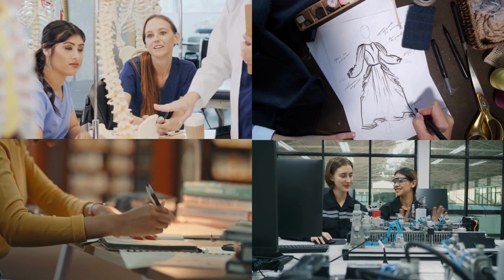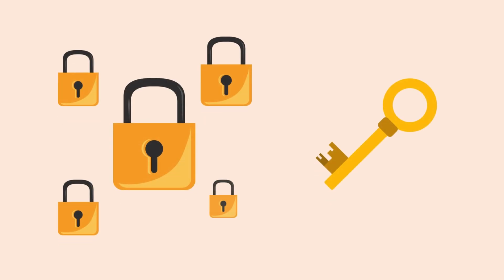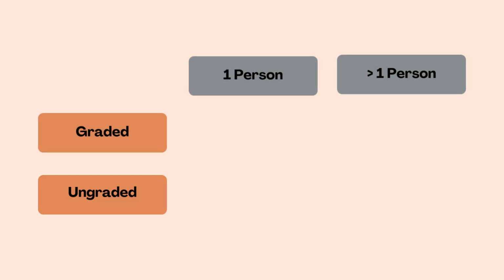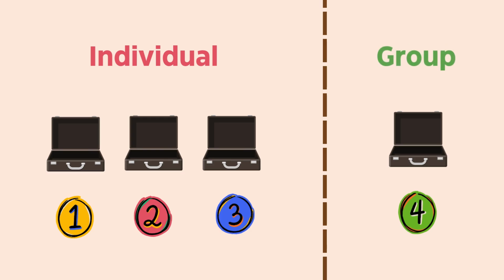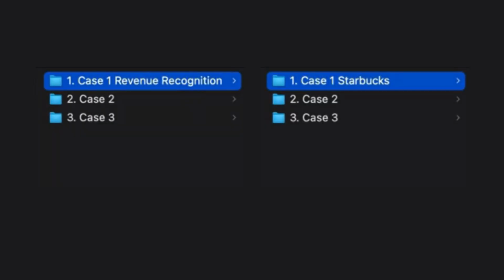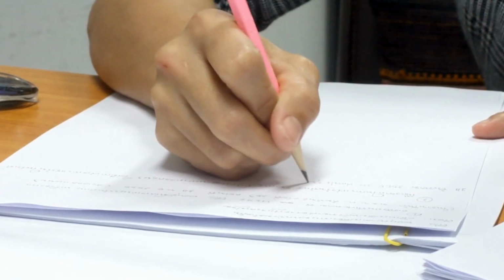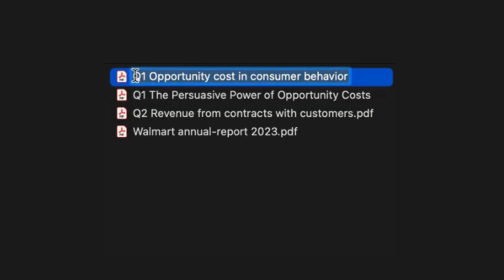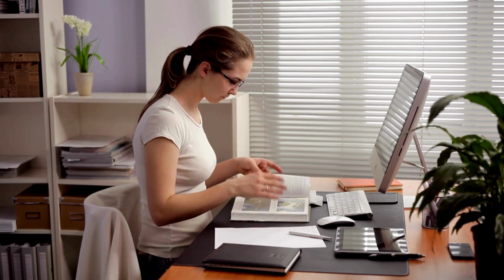Best Practice to Organize Coursework Files on Laptop (Part 2)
Have you been struggling with organizing your study folder on your laptop and quickly finding the course file you need?

Don't worry! In today's video, I'm going to share tips on how to organize folders and files for different types of assignments, such as case study, essay or paper, problem set & solution manual. At the end of the video, I’ll also share my decision rule that will guide a new file to the right location.

In Part 1, I have shared tips on how to organize the 4 mostly used coursework folders and files, which are syllabus, textbook, PPT and Class materials and your notes. But before that, you need to know one important principle: MECE.

*Timestamp
00:00 Intro
00:11 Agenda
01:10 Organizing Assignment
02:57 The Golden Rule
03:51 Folder - Case Study
05:35 Folder - Essay or Paper
07:00 Folder - Test Bank
07:47 Semester Level Folder
08:22 Decision Rule
09:03 Wrap Up